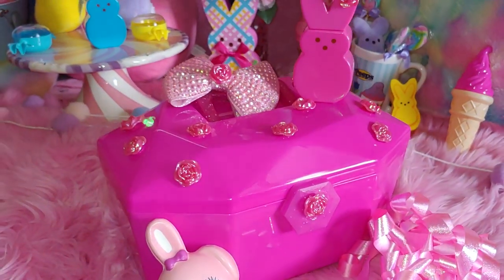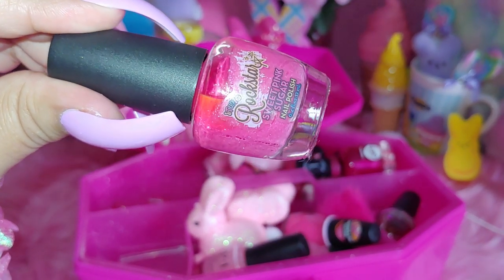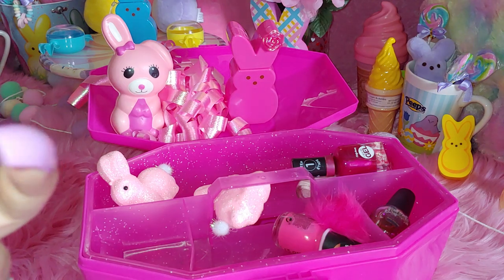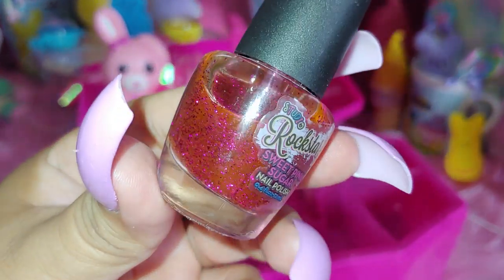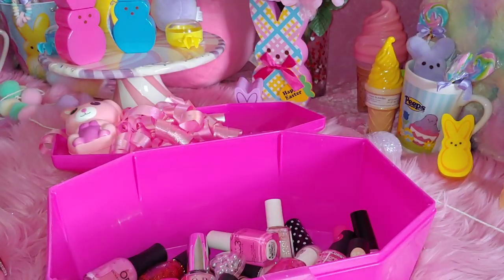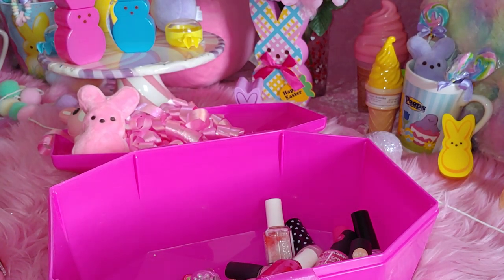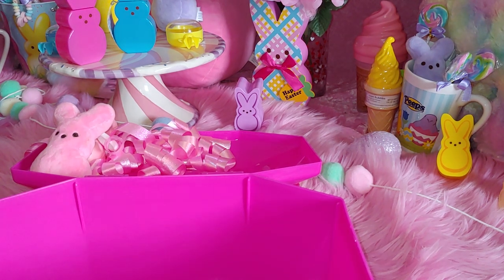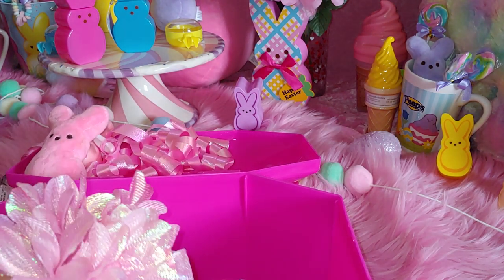What's in My Pink Mini Storage Box?All Pink Mini Polish Collection🎀🌸🌺🌟